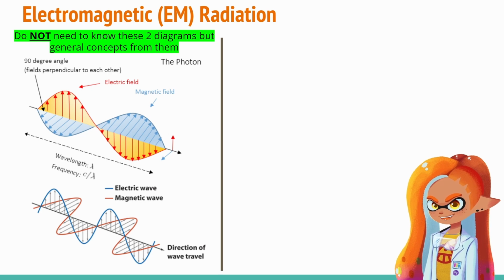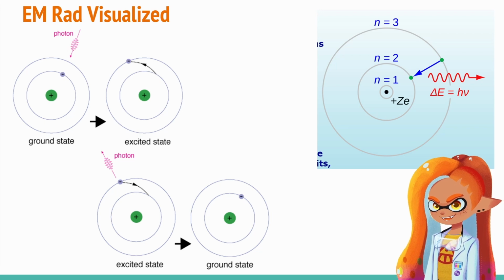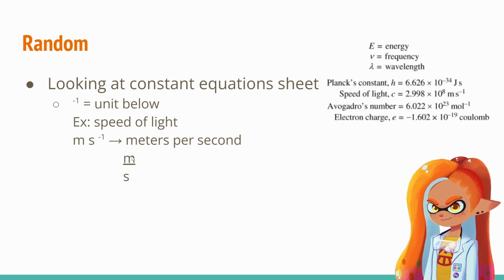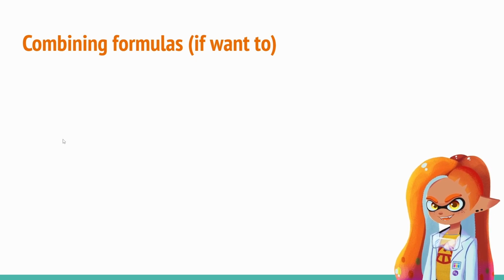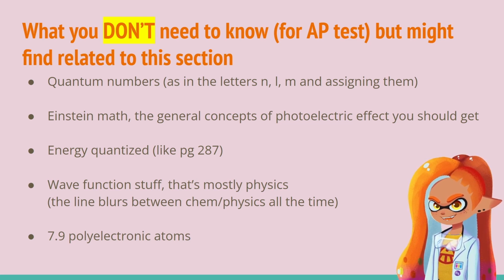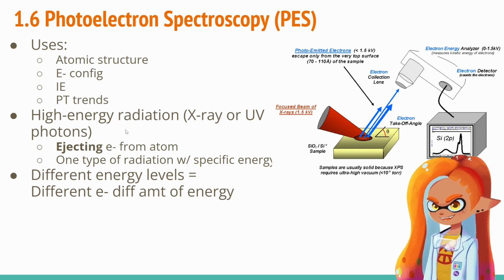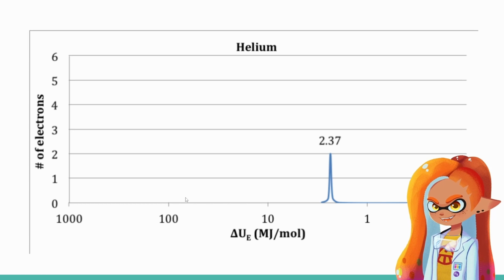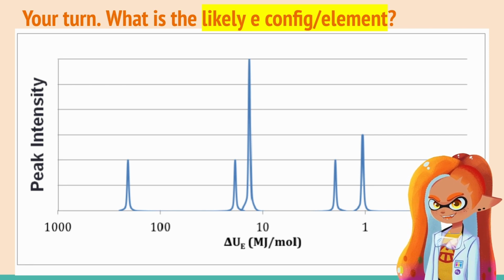1.6 Photoelectron Spectroscopy